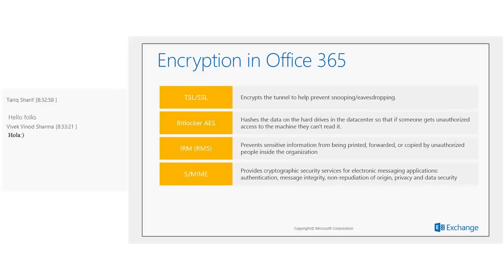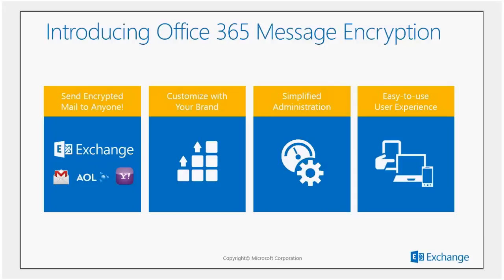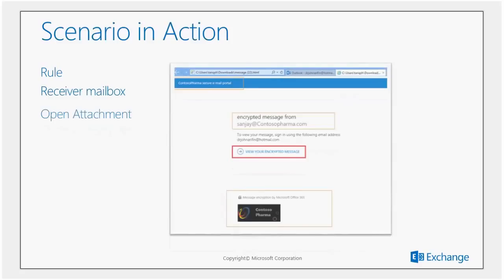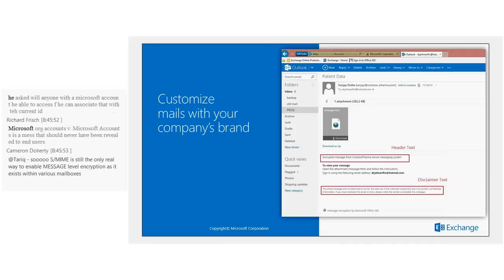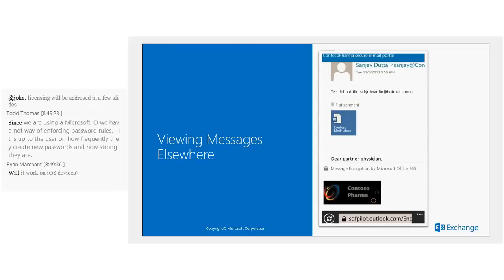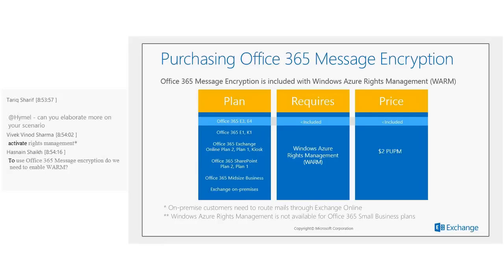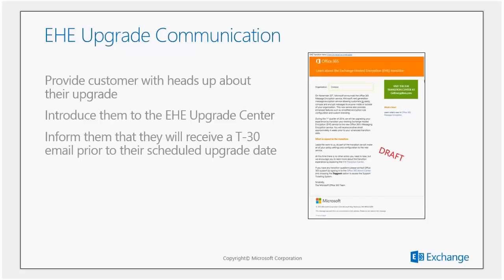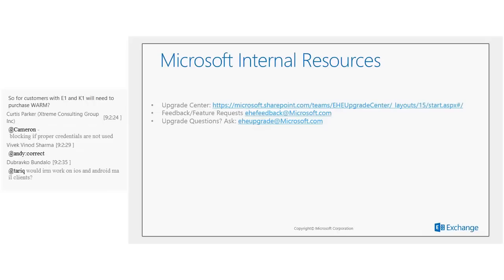Techinical Webcast, Office 365 Message Encryption